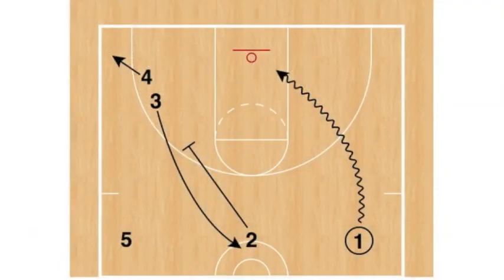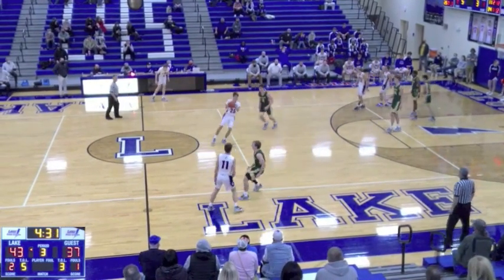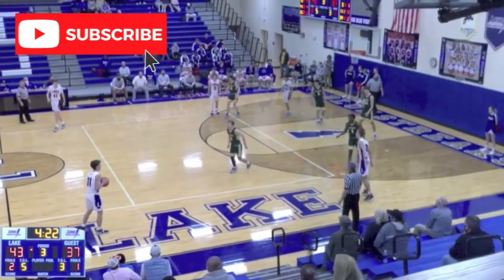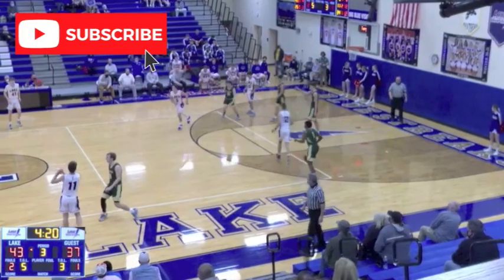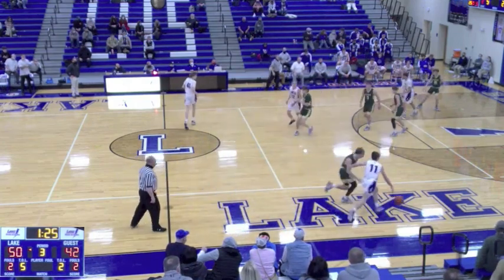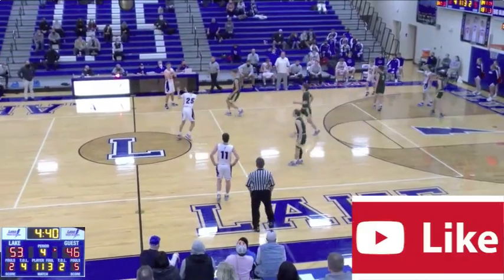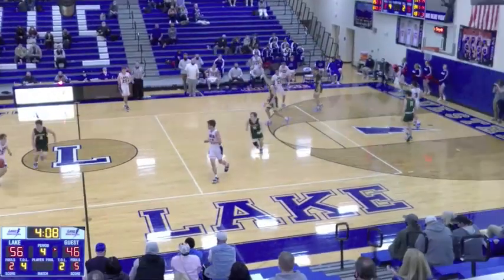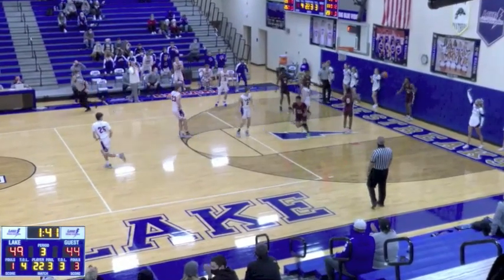Delay Game “Sideline” - Tempo Control Strategy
This week we spend some time looking at delay game strategies. These strategies are designed to control the clock and dictate the pace of the game through your offense. This particular strategy used a spread alignment with an empty sideline for a little twist on the typical 4 corners strategy. Enjoy!

Here are some of the featured material:
Wave - Euro Ball Screen Offense Complete Guide